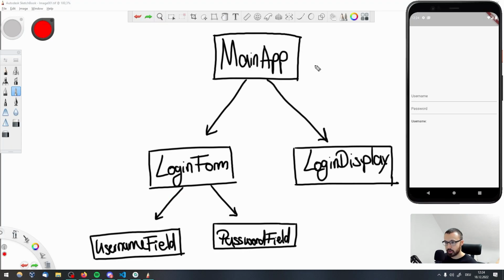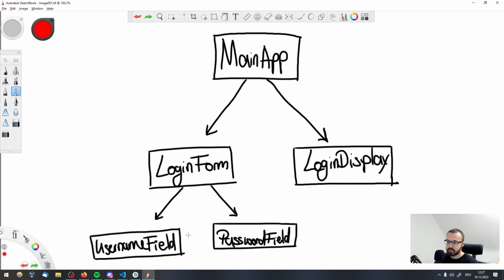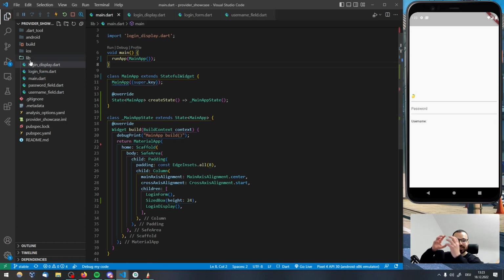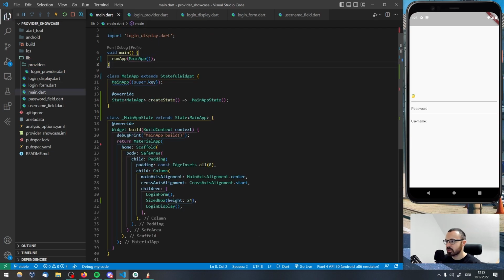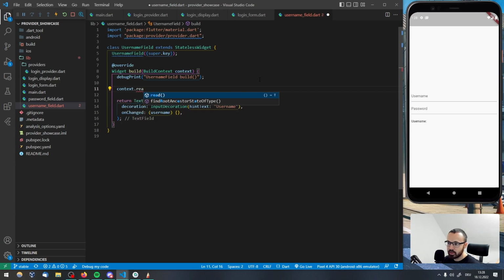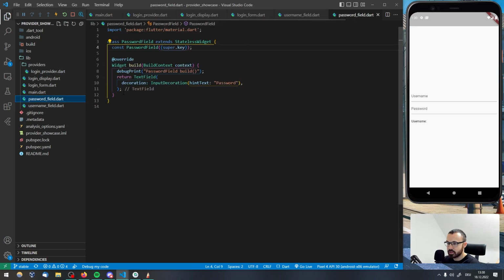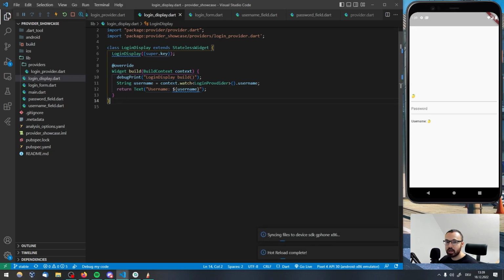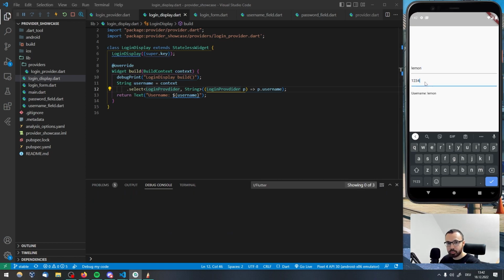🍋 Simple App State Management with Provider ~ Flutter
In this flutter tutorial I'm going to show you how to simplify you app state management in flutter with the help of the provider package 🗃️

- how to create a provider
- how to register a provider
- how to use the provider
- the difference between context.read(), context.watch() and context.select() and when to use what

Timestamps ⏳
00:00 | Introduction to sample app
02:37 | Creating a Provider
03:29 | Registering one or more Providers
04:15 | Overview of read, watch and select
04:54 | READ - Changing the state
05:58 | WATCH - Reacting to changes
07:18 | SELECT - Reacting to SPECIFIC changes
07:54 | Outro